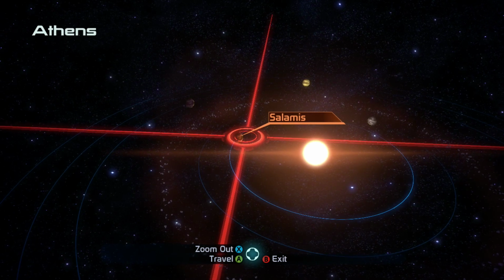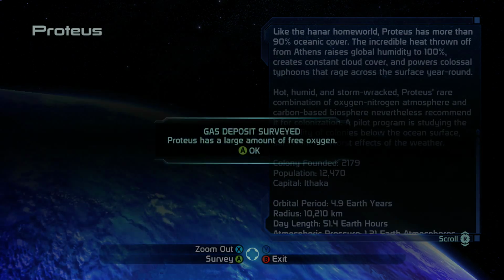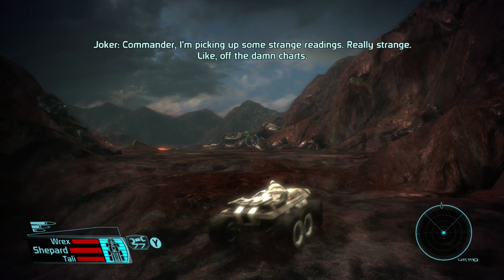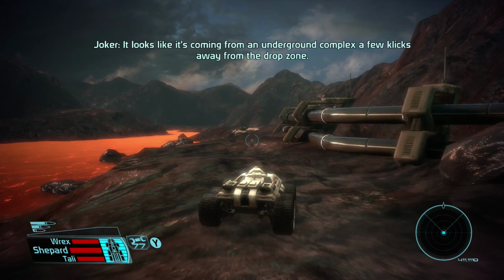Anthroplayogy: Mass Effect #11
We continue our anthropological look at the first Mass Effect game with Lillian Shepard